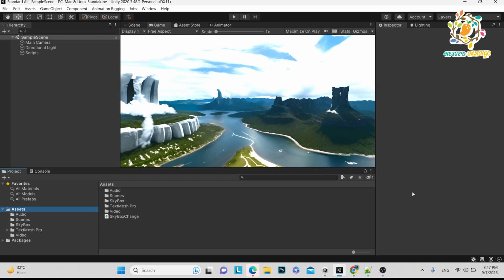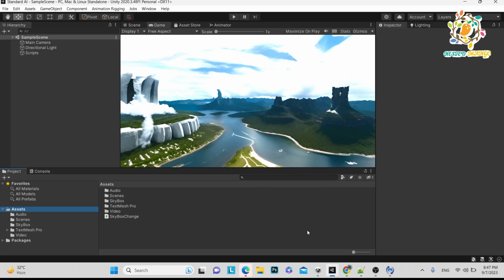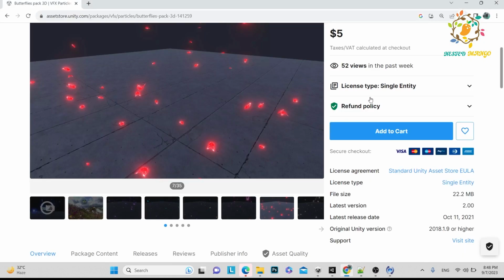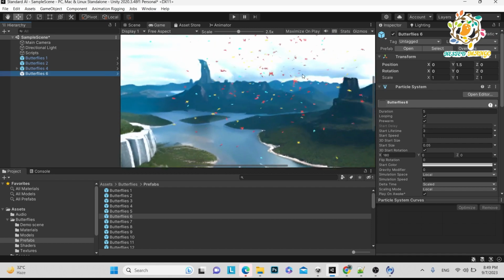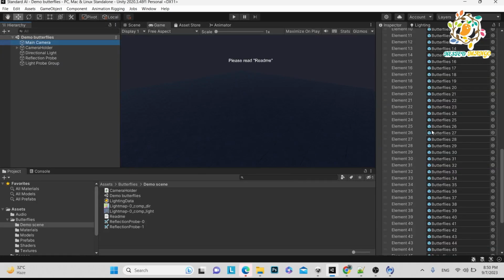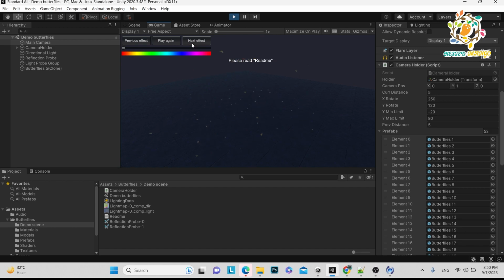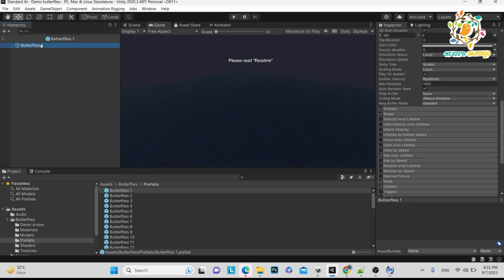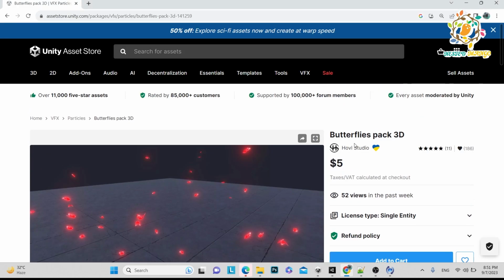Butterflies pack 3D Unity Asset Review |How to use butterfly in Unity ? | Nested Mango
In this video i am reviewing Butterflies pack 3D Unity Asset . This is simple way to use Butter fly in Unity Games and Application .  Now a days Metaverse is very popular . So this can be use metavers.

Best Unity Assets Recommended By ME :
Final IK
3D WebView for Android , VR and iOS (Web Browser)